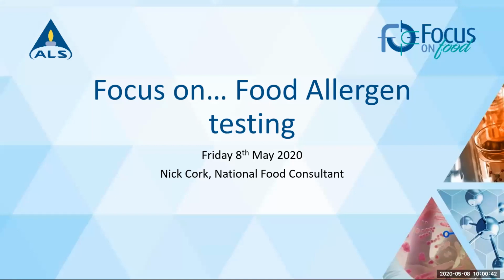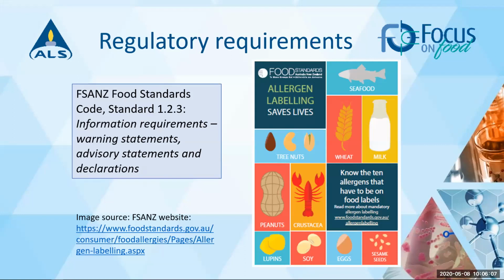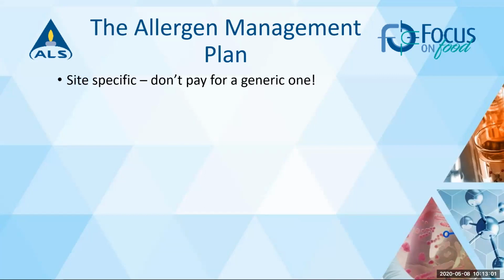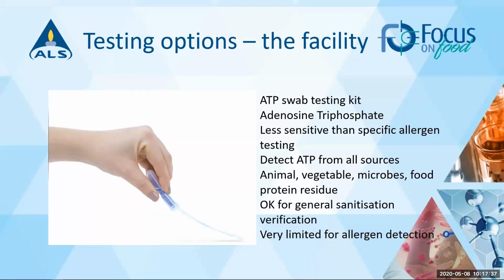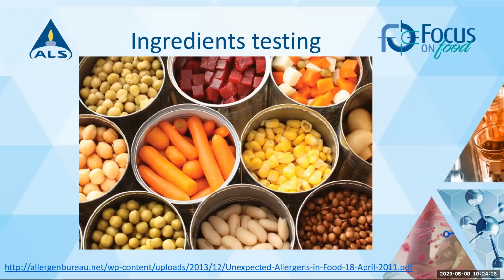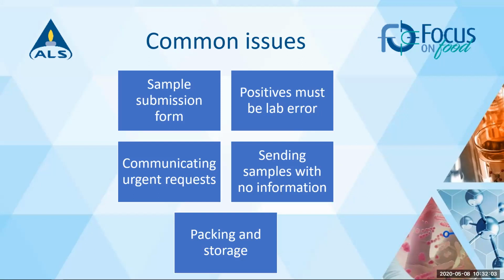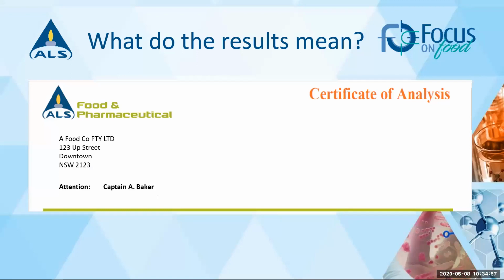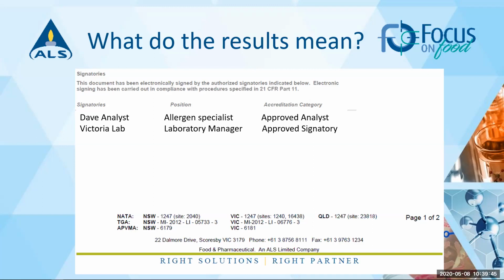Focus on... Food Allergen testing webinar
This is a recording of the webinar presented live on Friday 8th May 2020. It will provide you with the technical knowledge and background to understand when and what to test for in regard to possible food allergens in your products.

With a focus on actionable information, we cover the basics of food allergens, before moving on to testing: which tests, how to sample, the role of swabbing, the pitfalls, what the results mean and some common issues.